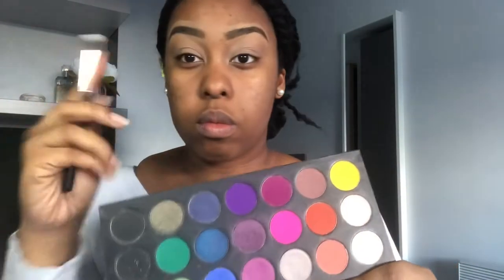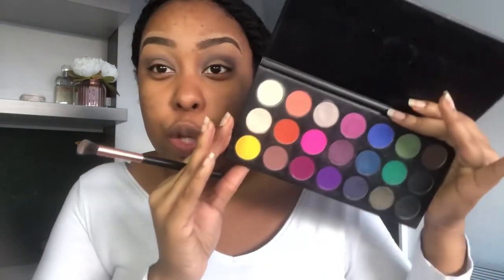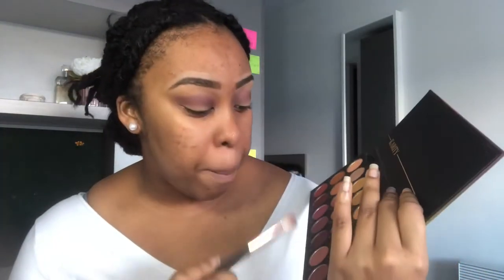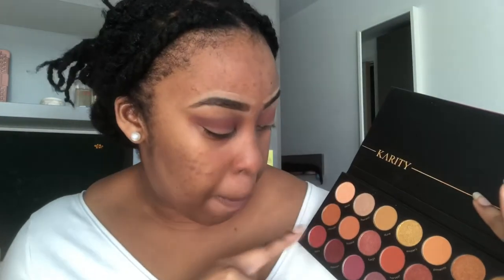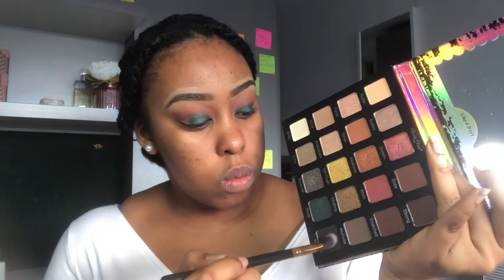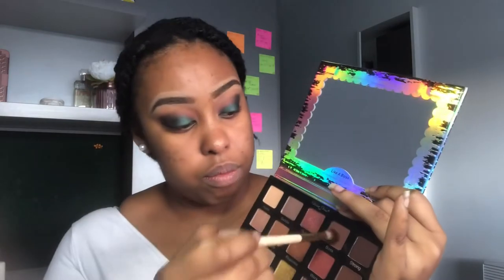I Had Nothing Better to Do: Dramatic Holiday Look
Spent some time playing in makeup today. I'm not a beauty guru or a makeup artist; but its a hobby of mine. I clearly have lots of work to do with my technique, but we can enjoy the process together. Hope you guys enjoyed this video!!

Products Mentioned
Karity Smoke Palette
Karity Picante Palette
Violet Voss 'Like A Boss' Palette
L'Oreal Healthy Luminous Makeup (C6 Soft Sable)
L.A Girl Pro Conceal (Cool Tan)
Sacha Buttercup Powder
NYX Matte Powder Bronzer (Deep)
Wilko flutter lashes (Glamour)
Essence Matte Blush ( 60 Cherry me up)
BH cosmetic x Itsmyrayeraye (French toast)
She Cosmetics Lipliner (Dark brown)
Karity Liquid Lipstick (Tick tick boom , Rockstar)

 Instagram and Snapchat @iamcharismarie